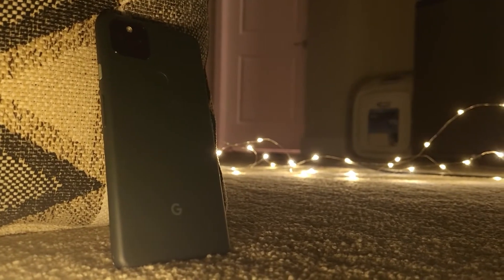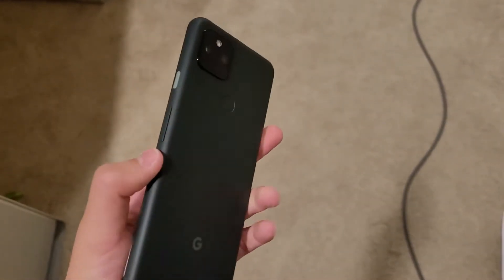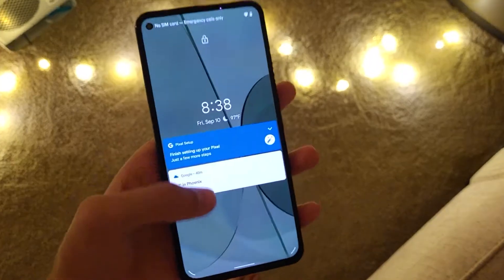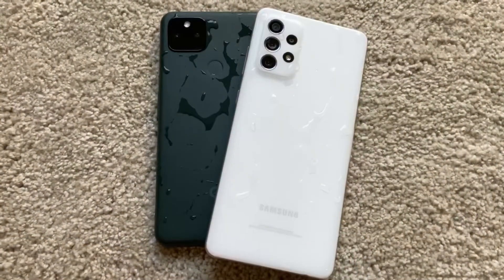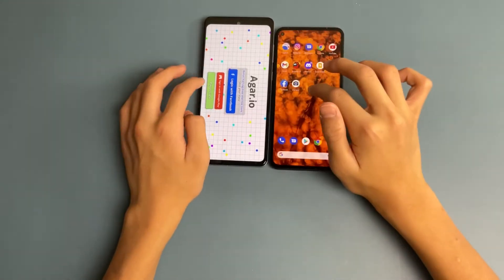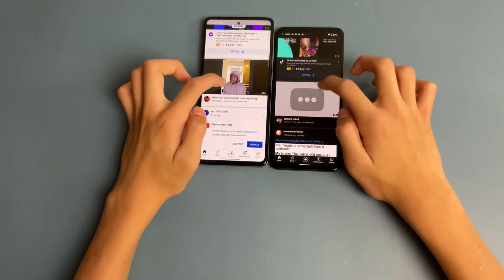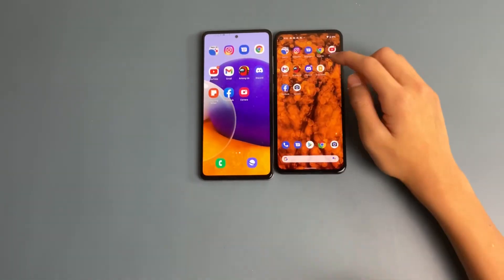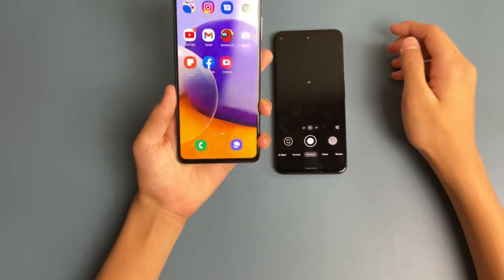Pixel 5a | yes, get it!